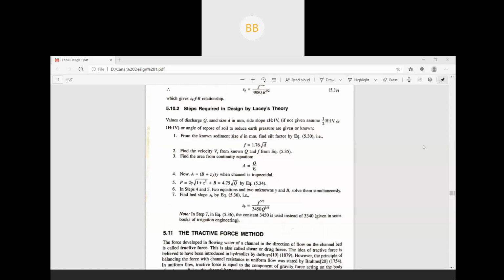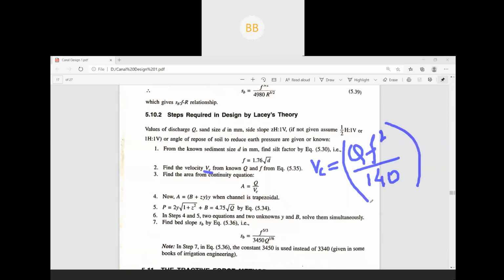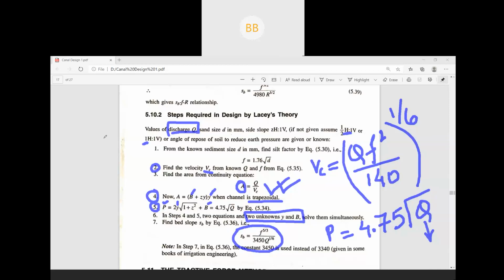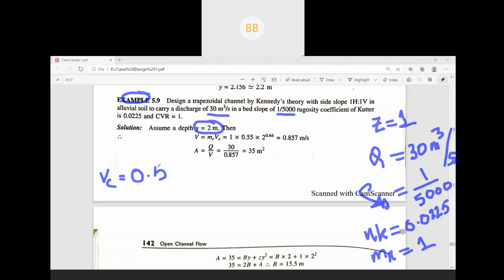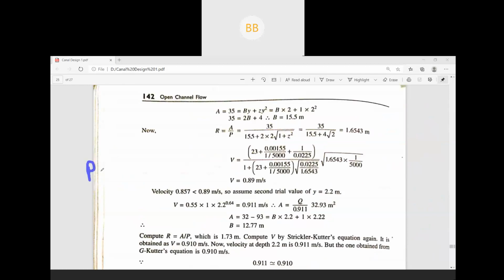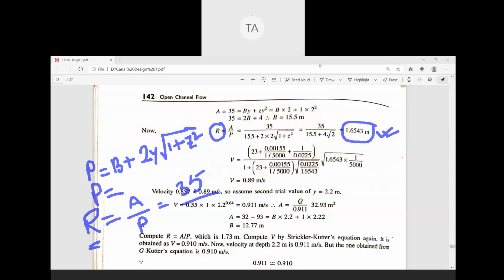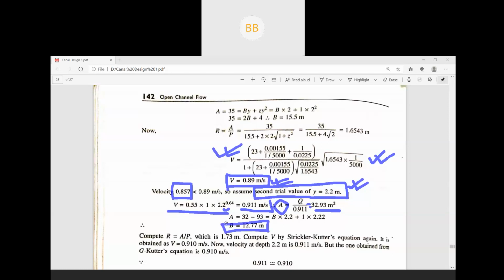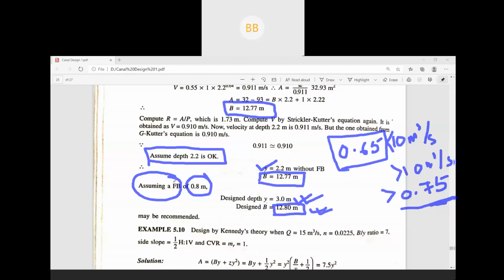OCF A 1 10 2020